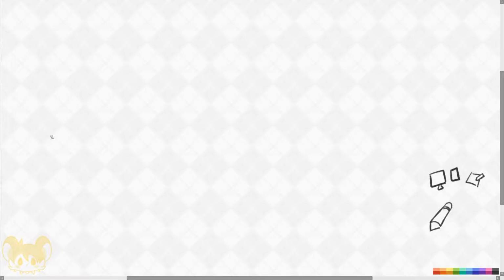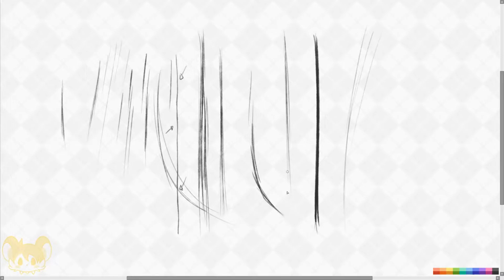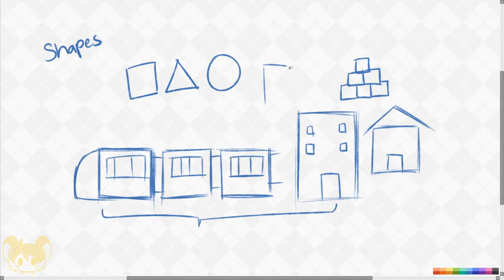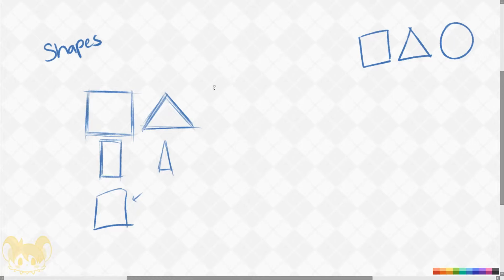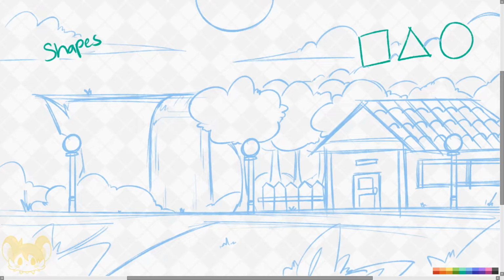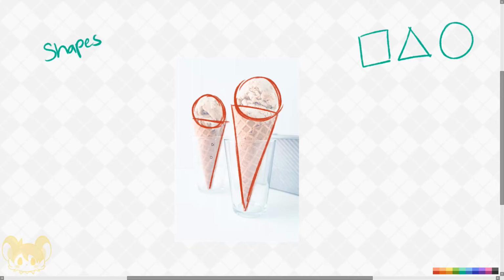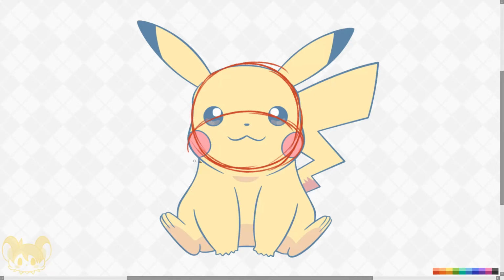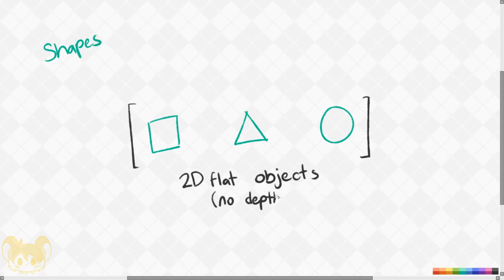AC Lessons - 🔰 1 :: Shapes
Shapes are everything. They serve as your foundation for most of all visual art.
This first one is a bit long but I hope you understand either way.